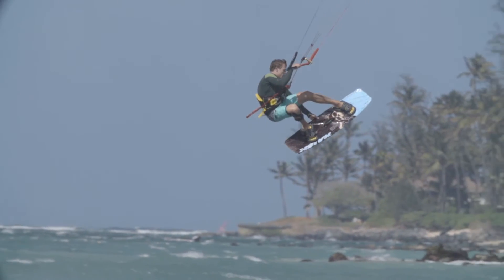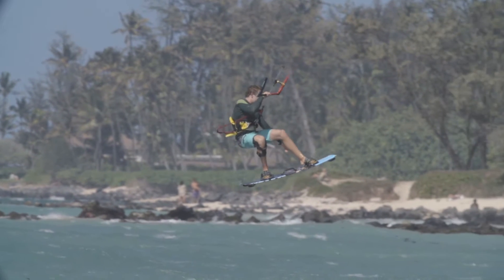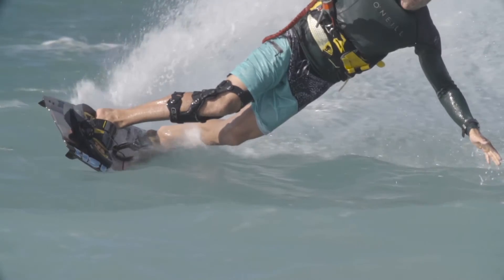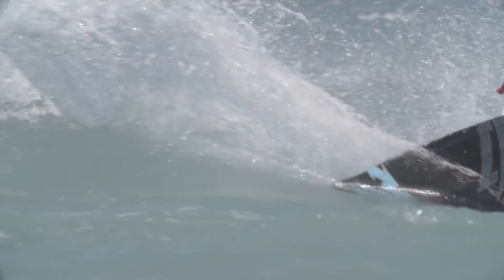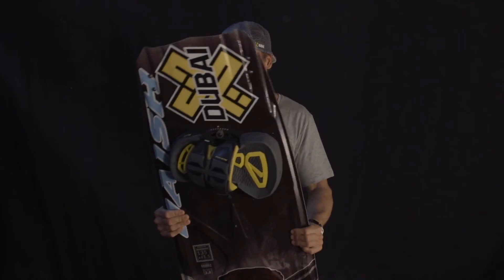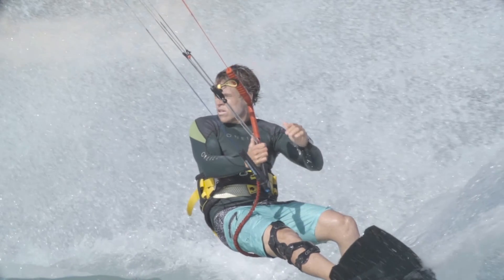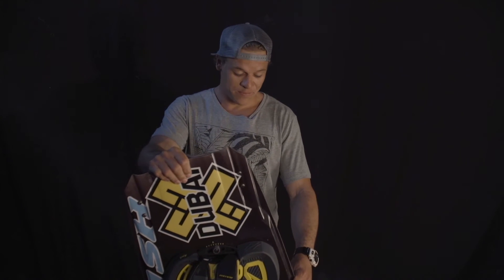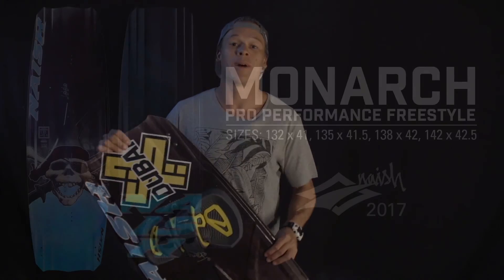2017 Naish Monarch Twin Tip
Monarch
Pro Performance Freestyle
Sizes: 132 x 41, 135 x 41.5, 138 x 42, 142 x 42.5

The Monarch is designed for riders looking for a state-of-the-art design with no-compromise freestyle performance. It delivers very direct power for upwind drive and explosive freestyle pop on-demand.

The Monarch features defined edges for outstanding grip, powerful engineered flex and directional stability with deep channels in the tips and the rails. A lightweight basalt fiber construction delivers an incredible strength-to-weight ratio and uniquely responsive flex. The new radiated Carbon V construction provides outstanding reflex for increased pop when loading for huge jumps/maneuvers, while keeping the center section free of Carbon fiber, makes the board very comfortable to ride in all conditions.

Its 3D bottom shape, composed of beveled channel rails and steep quad tips, provides increased tracking and phenomenal edging. The further reduced concave in the center section also improves water entry and optimizes flex in between the rider’s feet.